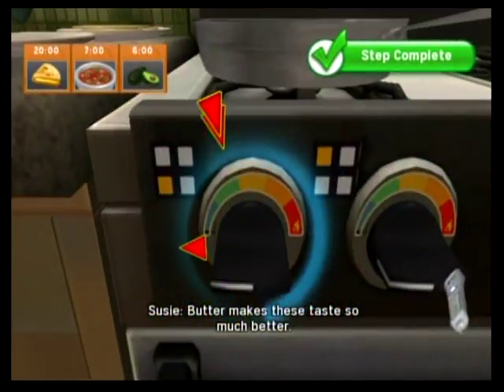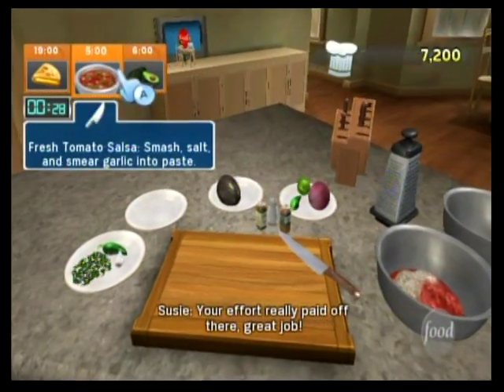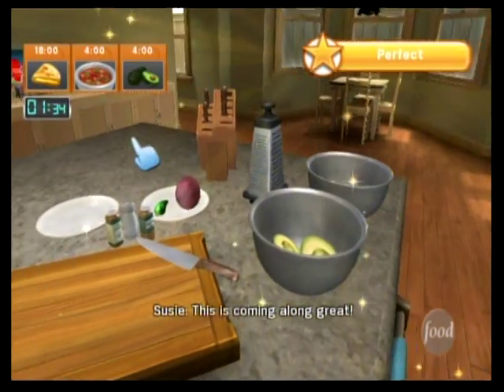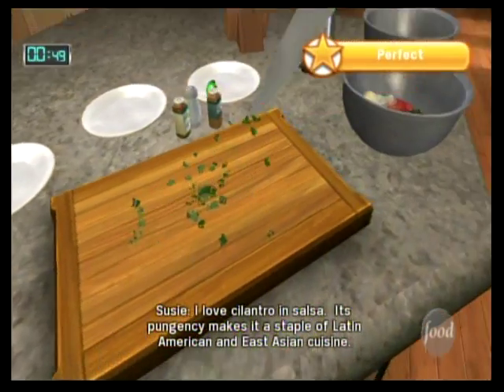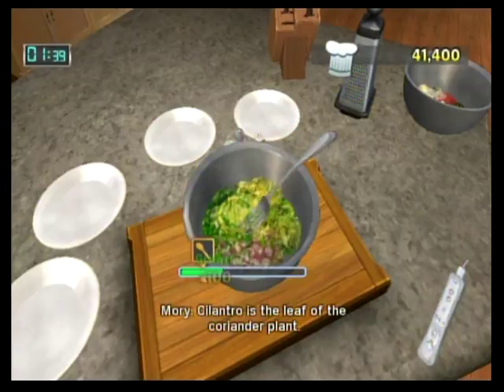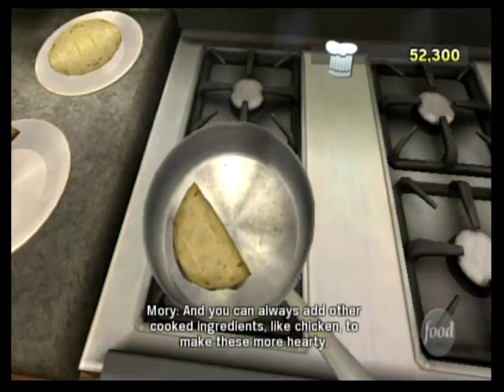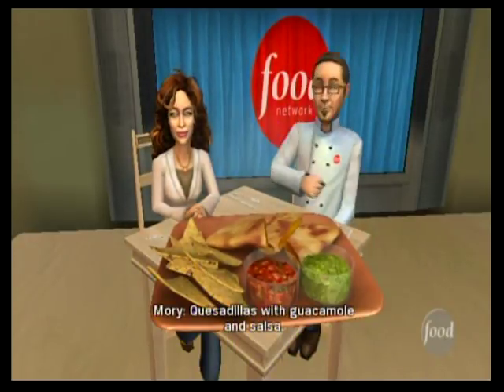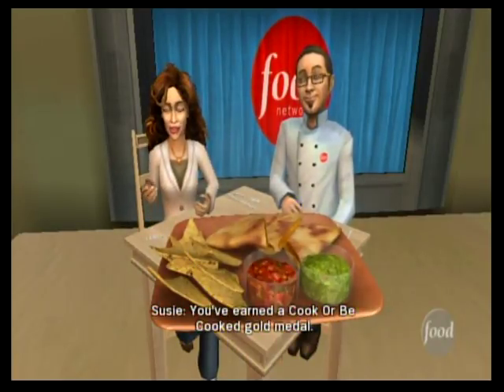Cook or Be Cooked! (Nintendo Wii) Playthrough - Part 2: Taco Stand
Part 2 of "Cook or Be Cooked!". This challenge, "Taco Stand", involves a recipe for cheese quesadillas, fresh tomato salsa, and real guacamole. How the tortilla chips got in at the end is beyond me.